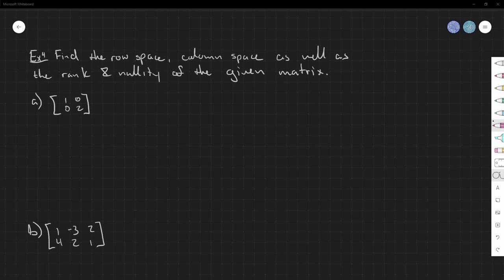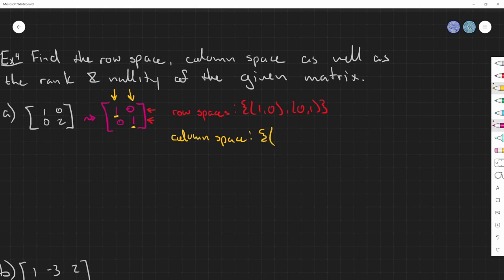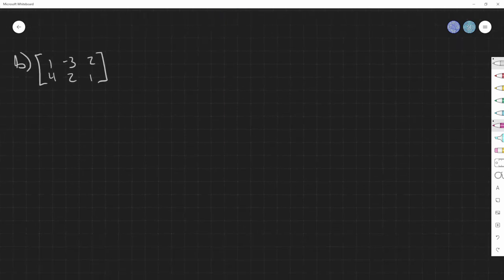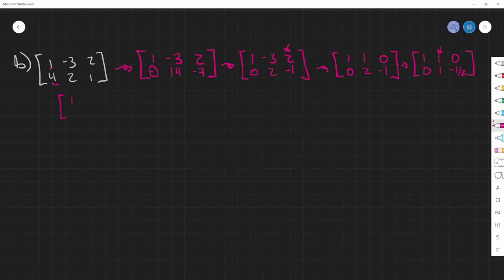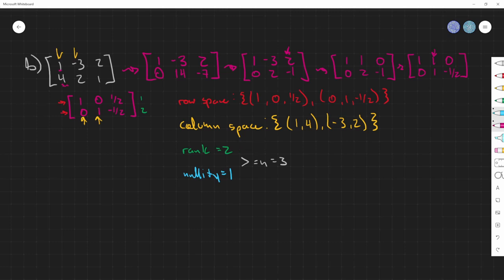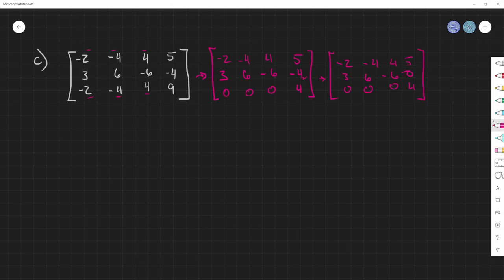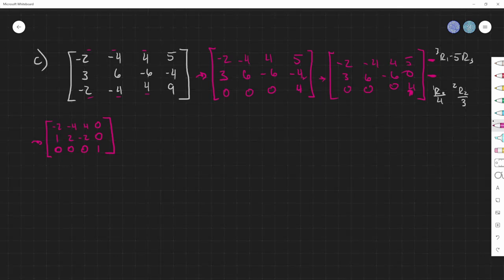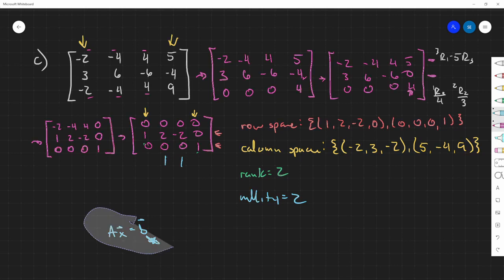Finding the Row Space, Column Space, Rank & Null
In this video I will show you how to find the row and column space of a matrix as well as the rank and nullity as we are close to wrapping up this chapter